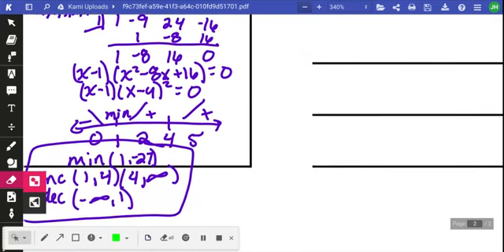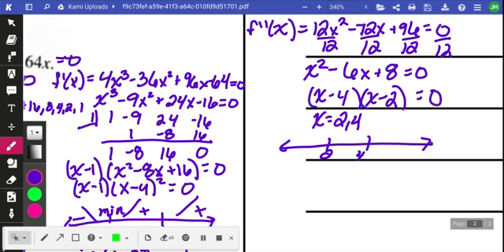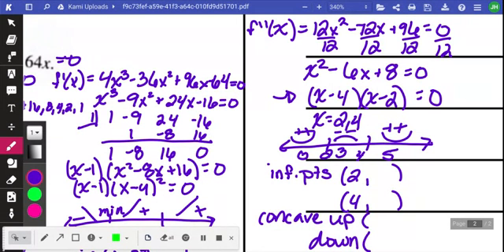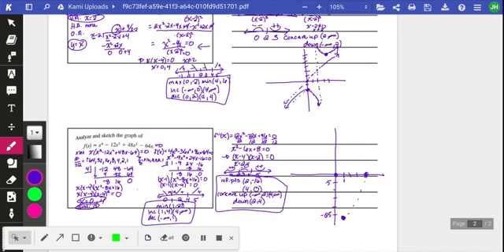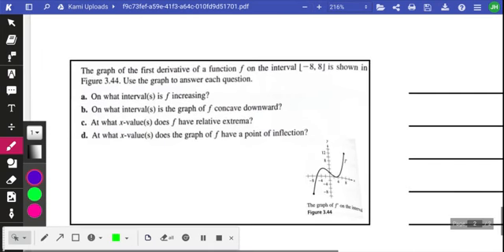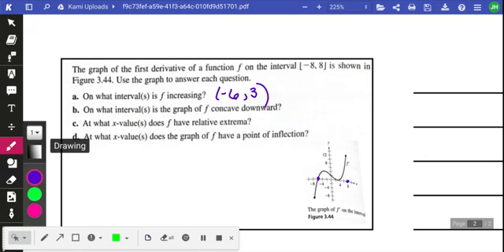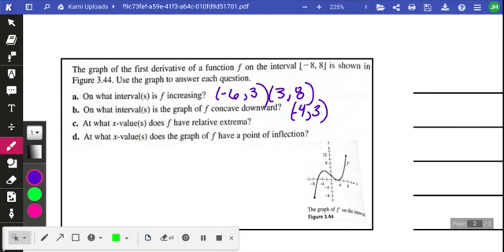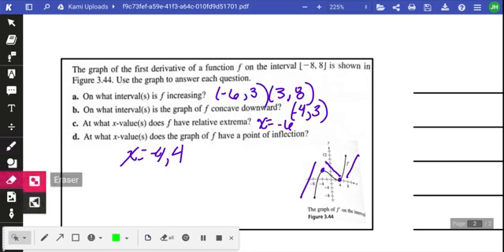3.5 A Summary of Curve Sketching (Part 3)